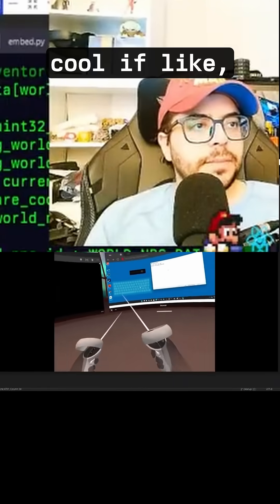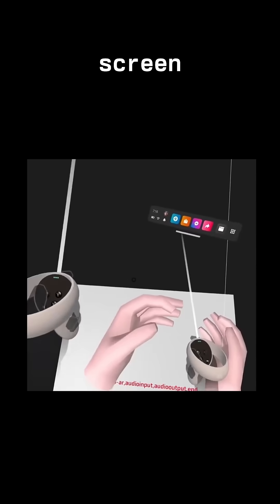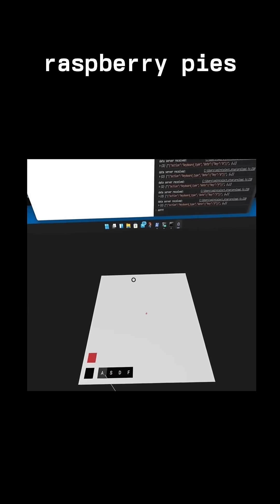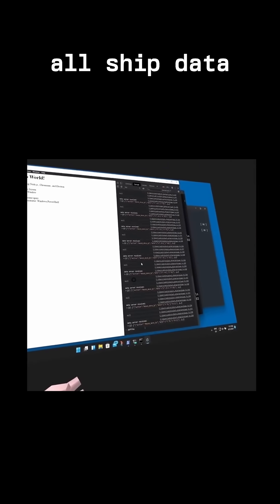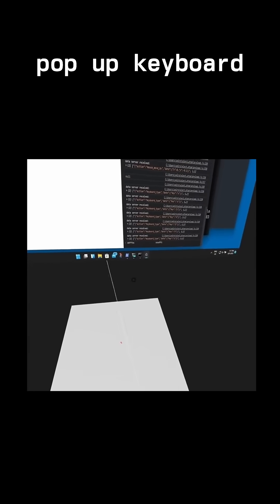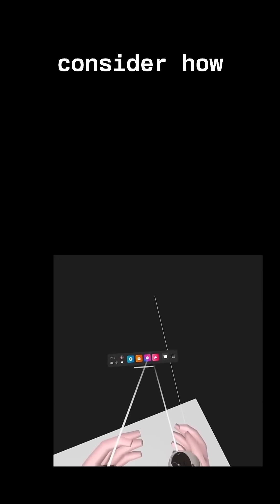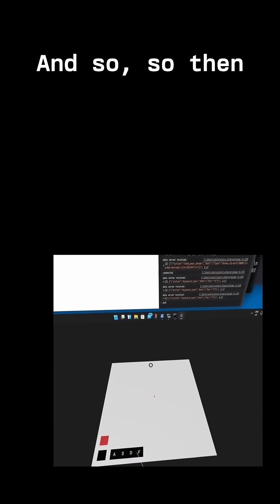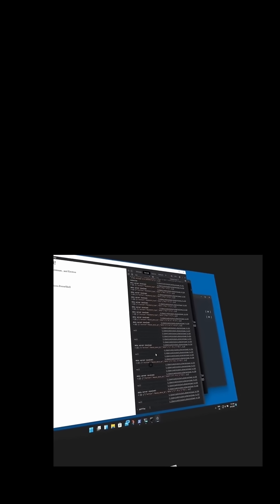One method to get a job in tech? Attempt a crazy project. Worked for me 3x.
Some advice I like to give out: go do something crazy as a side project. Stop it with the tutorials and the TODO apps and all that. Accept you will never finish your crazy project. Accept that your crazy project won't be perfect. Do it anyways. You will learn a LOT and it's GREAT for interviews.